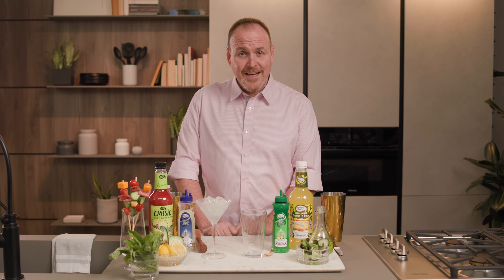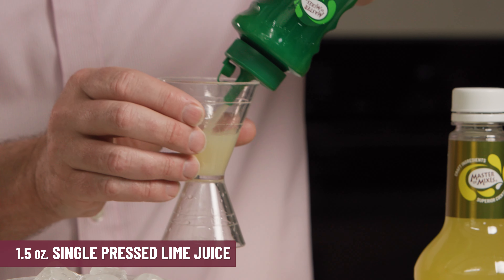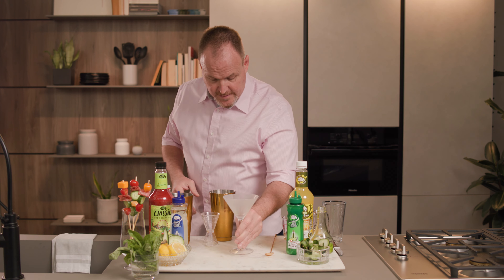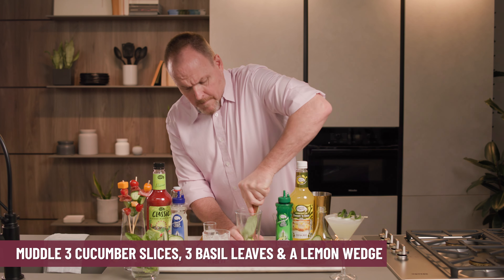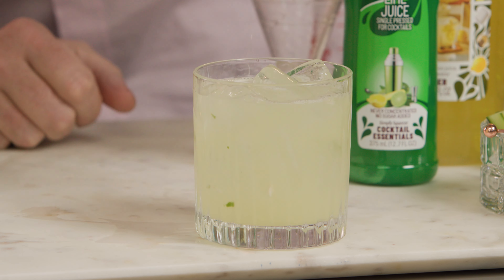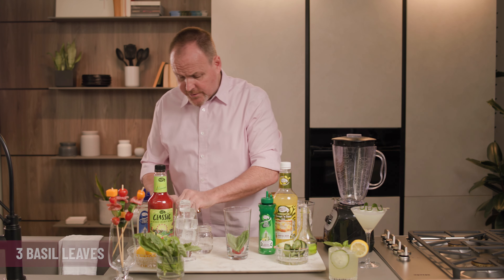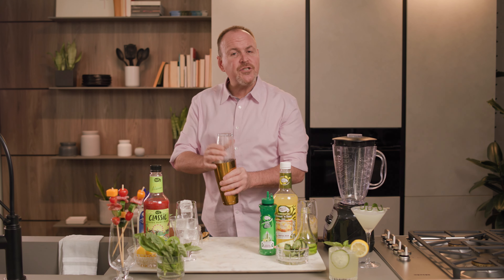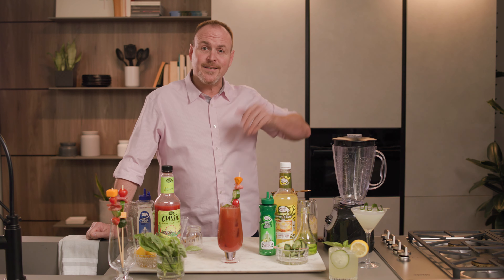Make It Work: Cucumber Cocktail Recipes!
Join Dean as he makes 3 cocktails using a kitchen staple, cucumbers! These cocktails are refreshing, crisp and are perfect to enjoy on a hot summer day. Dean uses flavors like lemon, lime and basil to balance out the cucumber flavor.

COCKTAIL RECIPES & MORE!

Absinthe Minded Englishman:
3 cucumber slices
1.5 oz gin
1.5 oz Cocktail Essentials Single Pressed Lime Juice
1.5 oz Cocktail Essentials Simple Syrup
Rinse of Absinthe

Directions:
Muddle cucumber in the bottom of a mixing glass. Add all ingredients, except Absinthe, and ice. Rinse chilled martini glass with Absinthe. Shake and strain cocktail into glass.

Refreshing Summery:
3 cucumber slices
3 basil leaves
1 lemon wedge
1.5 oz vodka
3 oz Master of Mixes Sweet N’ Sour Mixer

Directions:
Muddle cucumber, basil, and lemon in the bottom of a mixing glass. Add the rest of the ingredients and ice into the mixing glass. Shake and strain into a glass over fresh ice. Top with ginger beer.

Spring Mary:
2-4 cherry tomatoes
3 cucumber slices
3 basil leaves
.5 oz Cocktail Essentials Single Pressed Lime Juice
1.5 oz vodka
4 oz Bold Flavor Classic Bloody Mary Mix

Directions:
Add all ingredients, except the bloody Mary mixer, into a blender. Pour blended cocktail over ice in a mixing glass. Add bloody Mary mix and give a light shake. Strain over fresh ice and garnish.

0:00 Intro
0:15 Absinthe Minded Englishman
1:50 Refreshing Summery
3:17 Spring Mary